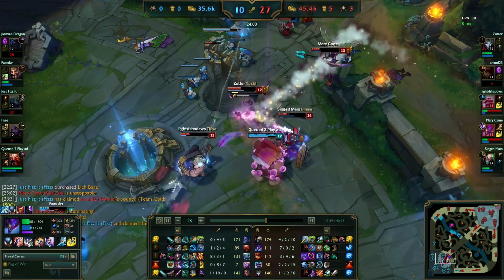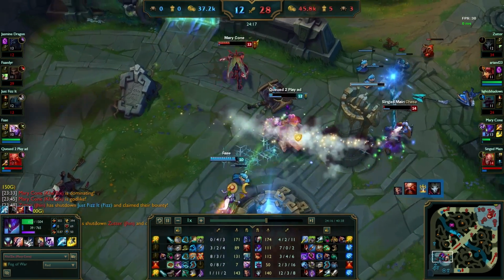Jungle Kha'Zix - Evolving Beyond the Triad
LIKE because I haven't abandoned the old format!
*Use my Crunchyroll link to get a free - 1 month trial of unlimited anime

Question of the Day - What niche items do you like to build?

If you feel like Donating and helping me out!